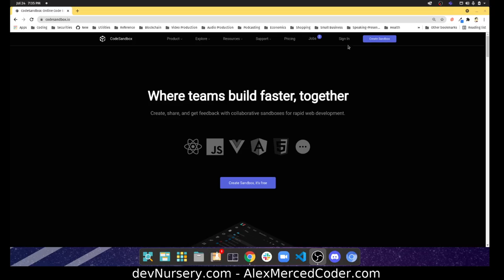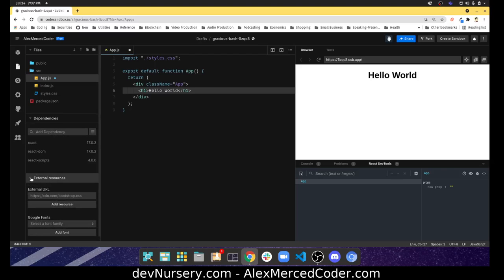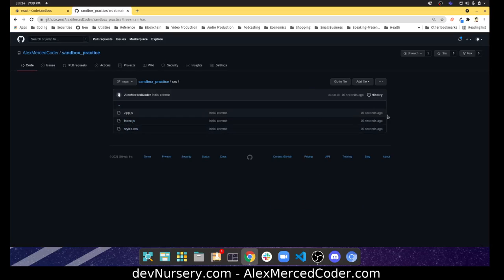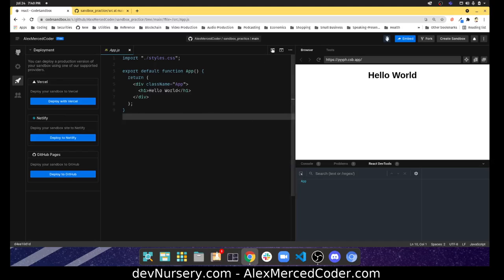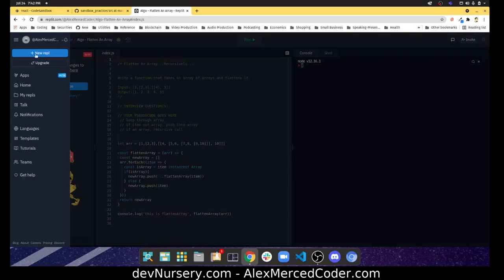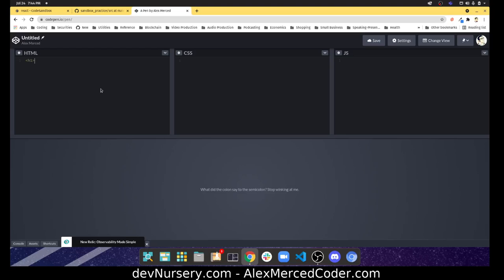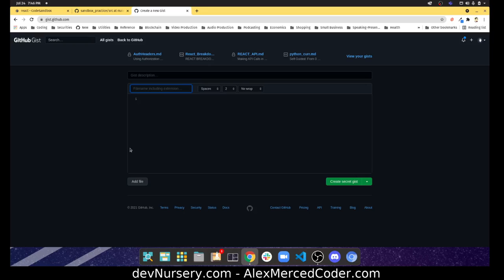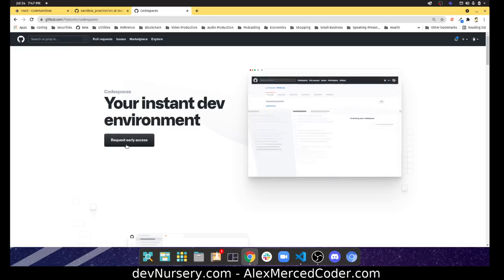AM Coder - Coding Online 101 - CodeSandBox, Repl and CodePen feature overview/how-to